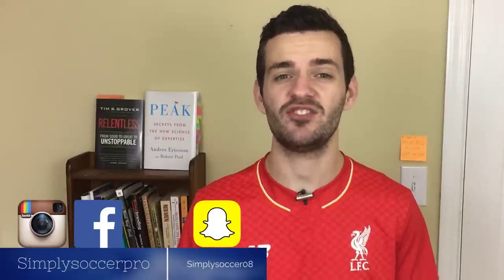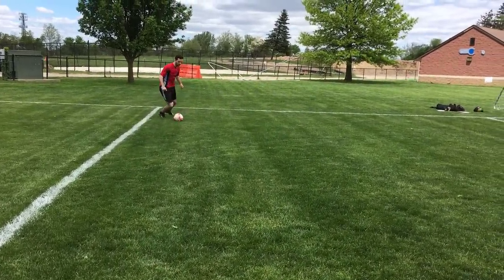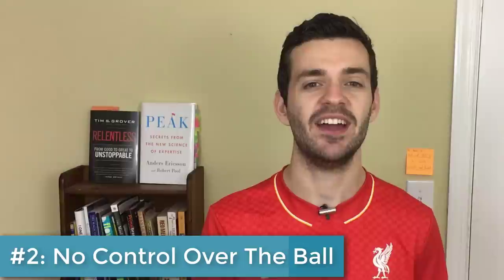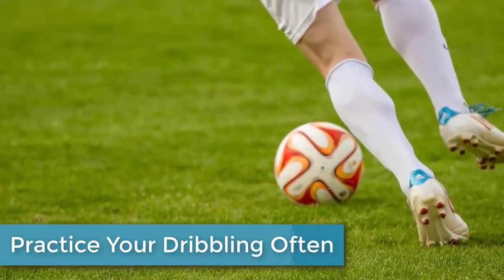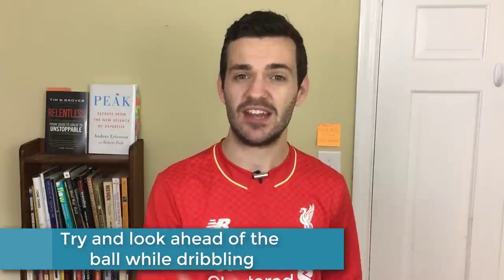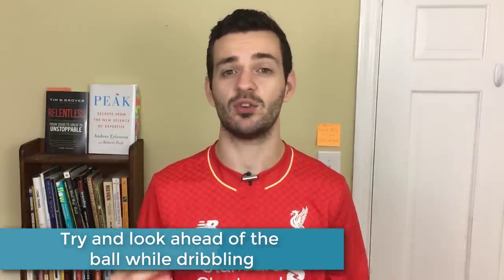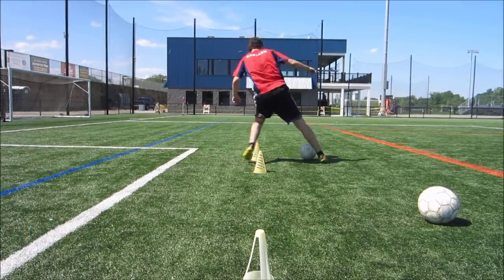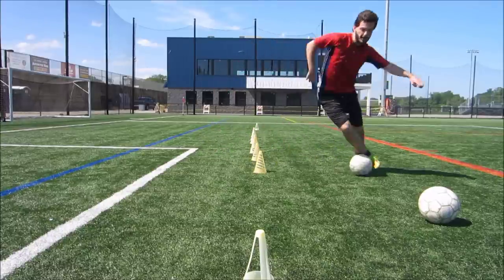5 Mistakes Soccer Players Make While Dribbling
Training programs - We are going over 5 mistakes soccer players make while dribbling in today's video! If you want to know what some of the more common soccer dribbling mistakes are, this video is for you!

Programs

Biggest soccer mistakes while dribbling #1

Using the inside of your foot too much will cause you to either get the ball caught in your feet or will prevent you from moving at the speed you want to move at. You want to use the outside of your foot when dribbling at speed! You can use the inside for certain touches, turns, or to pivot, but you don't want to use it in order to dribble a soccer ball with speed.

Biggest soccer mistakes while dribbling #2

Lacking control over the ball in soccer is one of the main things you want to work on. This extends to areas beyond dribbling, but it's very important when it comes to dribbling as well. If you keep hitting the ball too far in front of you, you'll have it stolen. If you keep it too close to your feet, you'll trip over it or not exploit the space available to you fast enough.

Biggest soccer mistakes while dribbling #3

Next big soccer mistake to avoid is looking directly down at the ball while dribbling. Now, you can look down when dribbling, but you need to get your head up often so that you are always aware of what's going on around you. If you have tunnel vision, you will either lose the ball or limit what you can do.

Biggest soccer mistakes while dribbling #4

If you can't turn, pivot, or perform certain skill moves effectively, you may very well dribble yourself into a corner or an opponent might strategically trap you in one. This is something you don't want to allow to happen so being able to turn, pivot or do a skill move quickly to open up the field is essential.

Biggest soccer mistakes while dribbling #5

Finally, you want to make sure you are not over dribbling, but also not under dribbling. That may seem like a contradiction, but you want a balance. There are going to be times where dribbling is just not the right option, and other times where if you can successful dribble and exploit space, that it will give your team a huge advantage.

So don't be a player that tries to beat multiple guys every time, but don't be a footballer who is afraid to dribble either!

About this video: We are going over the common dribbling soccer mistakes and how to avoid mistakes in soccer in today's video!